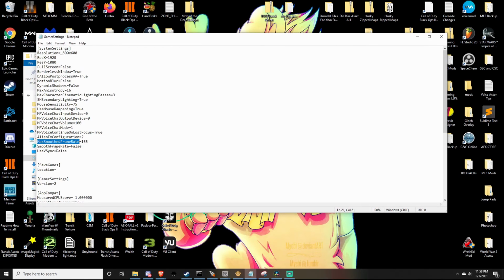Mass Effect 3 How to FPS Change